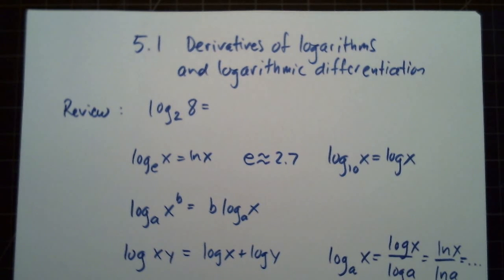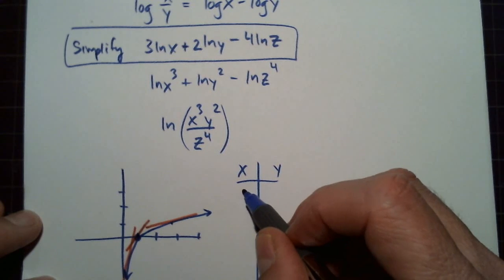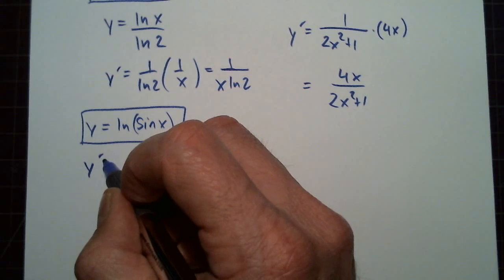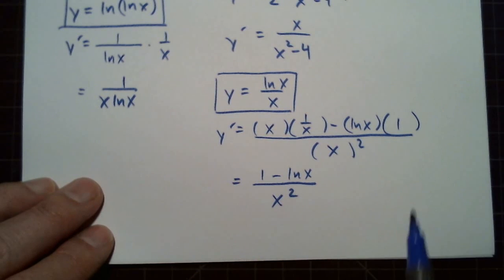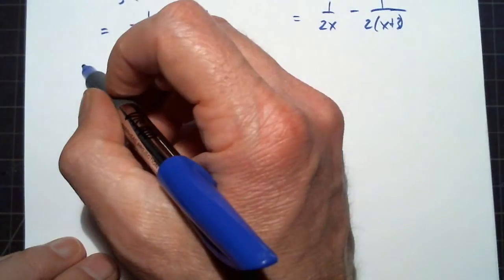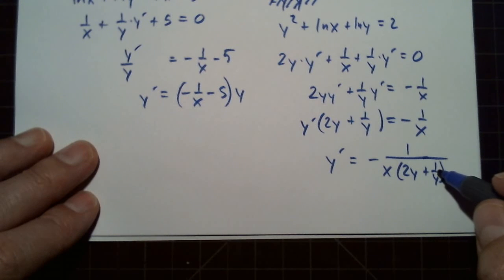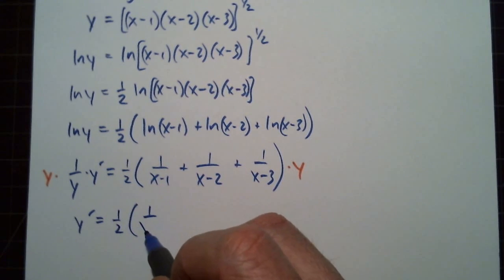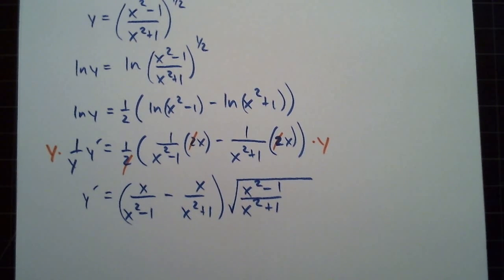Calculus Jordan 5.1: Derivatives of logarithms and logarithmic differentiation